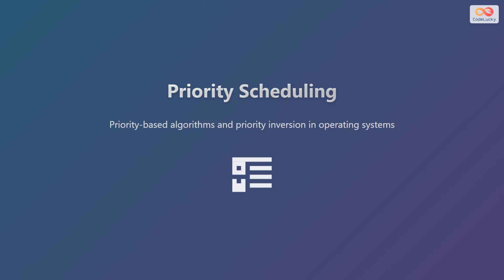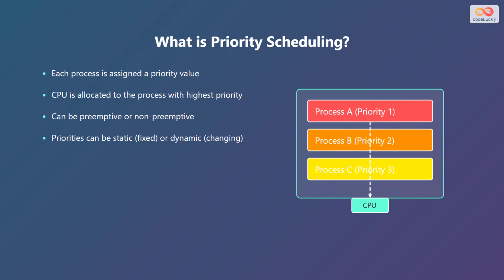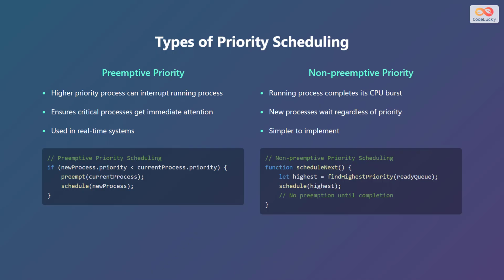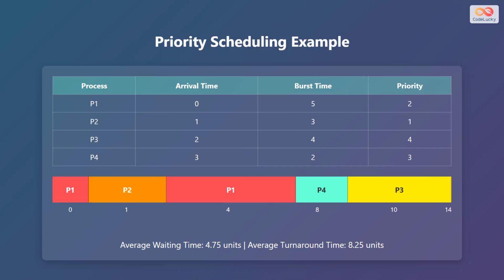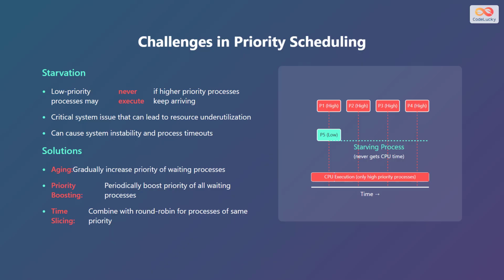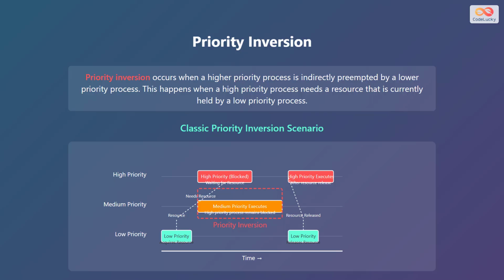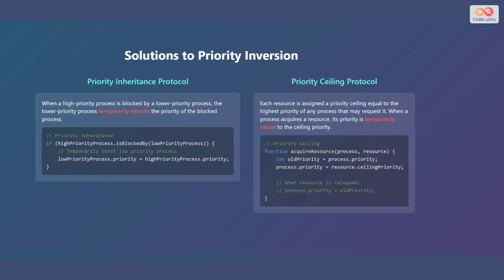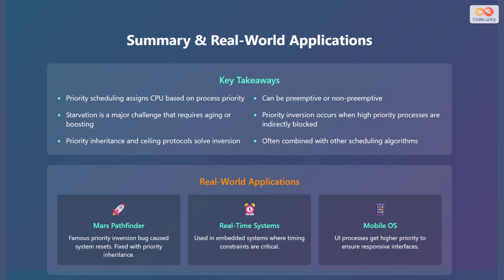Priority Scheduling Algorithm Explained for Beginners | Operating Systems Tutorial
Learn about the Priority Scheduling algorithm in operating systems! This tutorial breaks down priority-based scheduling, including preemptive vs. non-preemptive methods, and how it impacts CPU allocation. Ideal for beginners in OS concepts.

We'll explore:
- What is Priority Scheduling?
- Preemptive vs. Non-preemptive Priority Scheduling
- Solving Starvation Issues with Aging & Boosting
- Understanding Priority Inversion and its solutions

Discover how this algorithm is applied in real-world systems like Mars Pathfinder, real-time systems, and mobile OS to ensure critical tasks are handled efficiently. We'll also discuss the challenges and solutions to common problems like starvation and priority inversion to maintain system stability and responsiveness. 🚀

Get a solid foundation in operating system scheduling algorithms with our easy-to-follow explanation! ✨

Chapters:
00:00 - Priority Scheduling
00:22 - What is Priority Scheduling?
01:16 - Types of Priority Scheduling
02:21 - Priority Scheduling Example
03:21 - Challenges in Priority Scheduling
04:16 - Priority Inversion
05:06 - Solutions to Priority Inversion
06:13 - Summary & Real-World Applications
07:13 - Outro